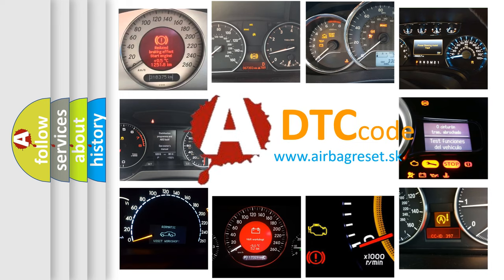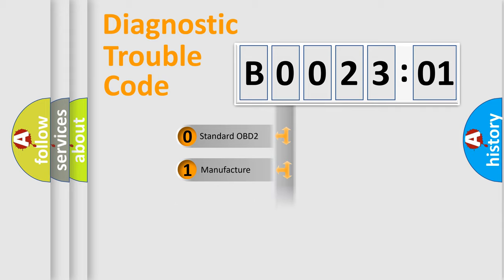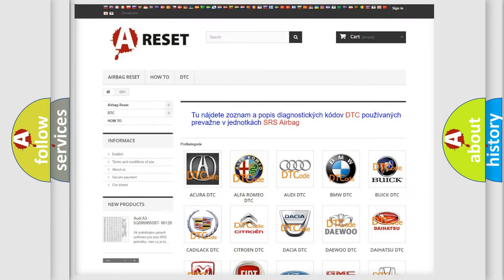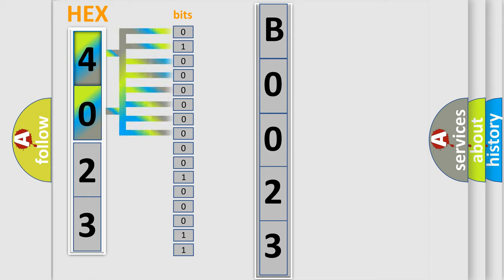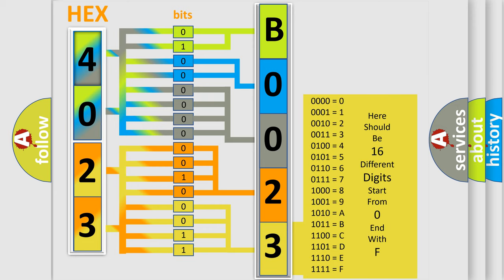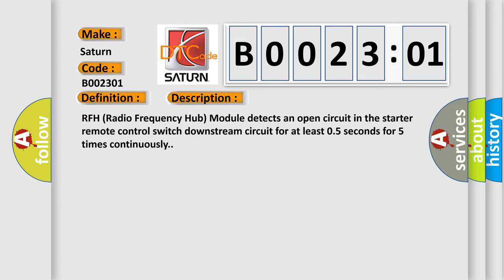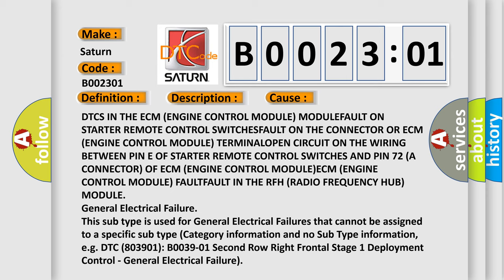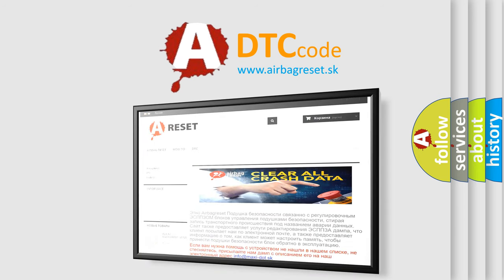DTC Saturn B0023-01 Short Explanation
Contents:
0:21 Basic DTC analysis according to OBD2 protocol standard.
1:48 Insight into programming
2:58 A diagnostically understandable description of the Diagnostic Trouble Code
3:05 Basic error definition

Make:
Saturn
Code:
B0023 01
Definition:
Starter Relay Circuit Low-Signal Stuck High
Description:
RFH (Radio Frequency Hub) Module detects an open circuit in the starter remote control switch downstream circuit for at least 0.5 seconds for 5 times continuously.
Cause:
DTCS IN THE ECM (ENGINE CONTROL MODULE) MODULEFAULT ON STARTER REMOTE CONTROL SWITCHESFAULT ON THE CONNECTOR OR ECM (ENGINE CONTROL MODULE) TERMINALOPEN CIRCUIT ON THE WIRING BETWEEN PIN E OF STARTER REMOTE CONTROL SWITCHES AND PIN 72 (A CONNECTOR) OF ECM (ENGINE CONTROL MODULE)ECM (ENGINE CONTROL MODULE) FAULTFAULT IN THE RFH (RADIO FREQUENCY HUB) MODULE
Failure Type: